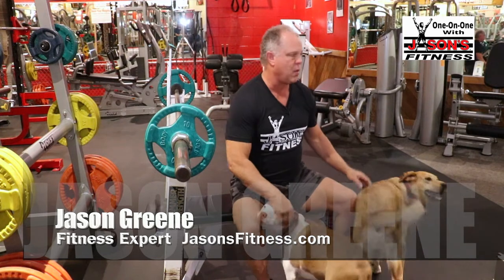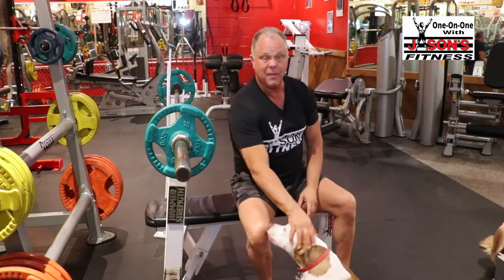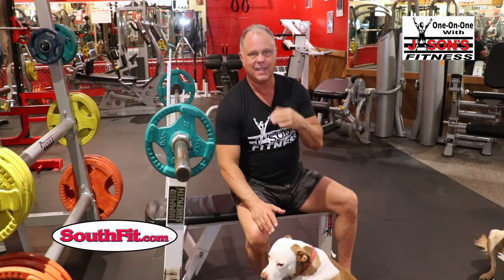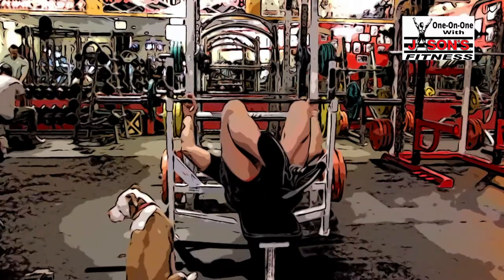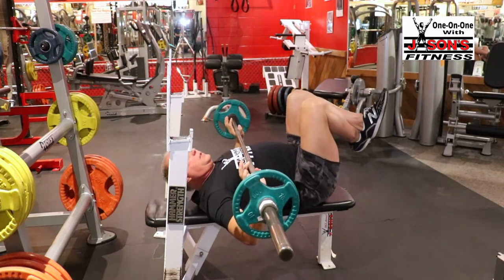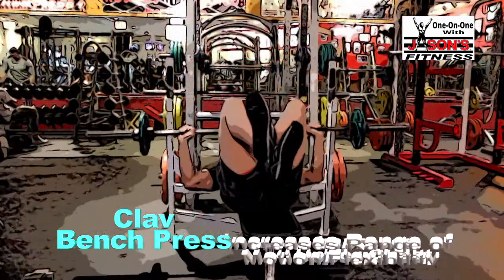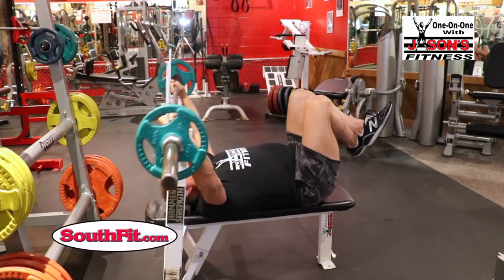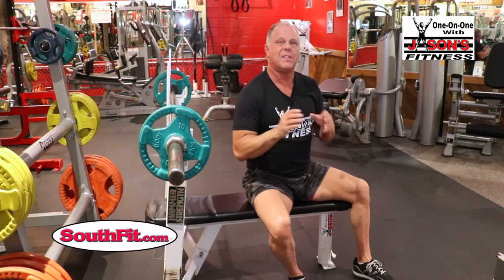Clav Bench for upper chest featured on 1-ON-1with Jason's Fitness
Clav Bench for upper chest 1-On-1 with Jason's has run continuously since 1988. TV show airs along the Gulf Coast.